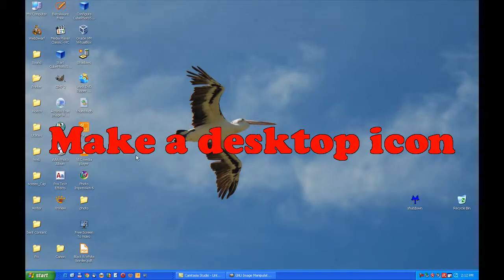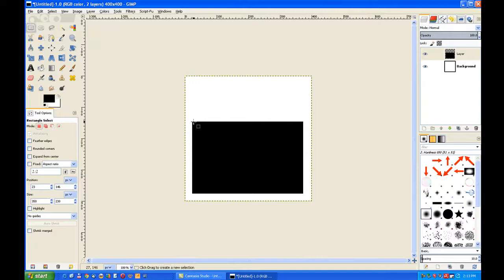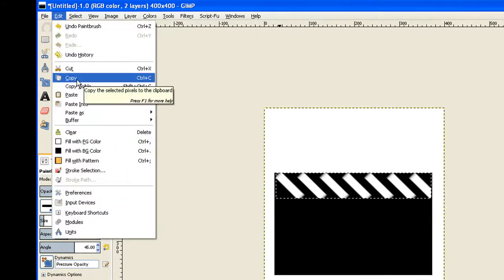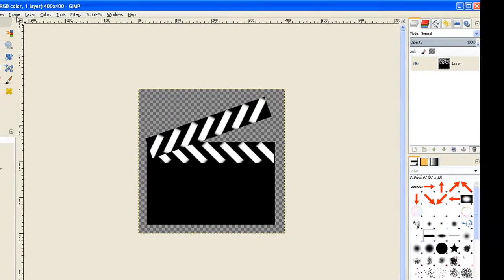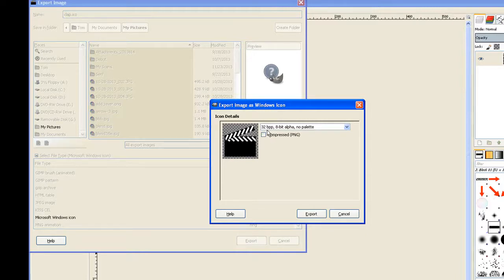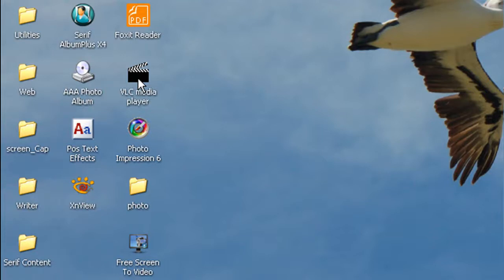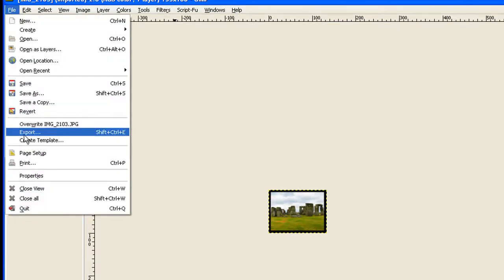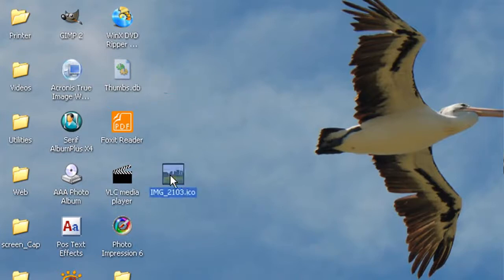Make desktop icon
This video I make a desktop icon to replace the VLC media players Witch's Hat icon.
.Also make a photo into a Windows icon using Gimp 2.8.
Microsoft  recommends  four sizes of Windows icons—48 × 48, 32 × 32, 24 × 24, and 16 × 16 pixels.
I  break the rules here and scale my icon at 100 pixels.  Windows adjust the size set by the user.
Vista / Windows 7  allow icons to have a maximum size of 256x256 pixels, making them suitable for high-dpi (dots per inch) displays.